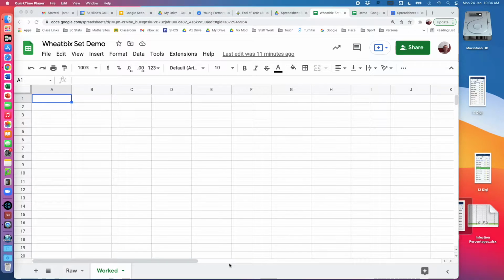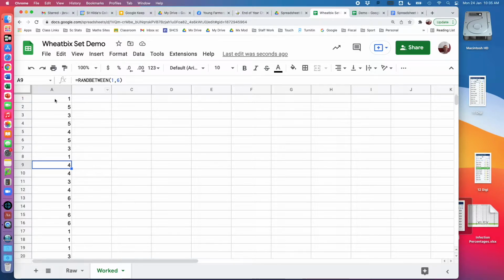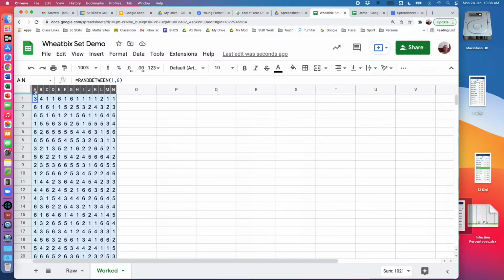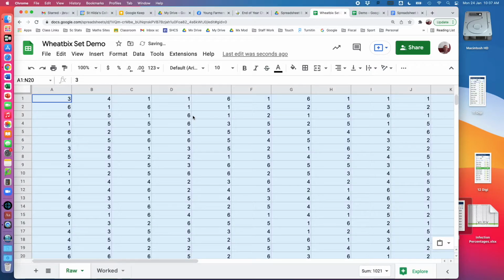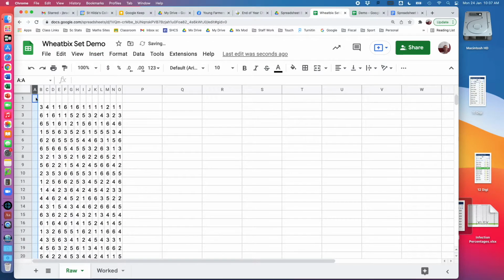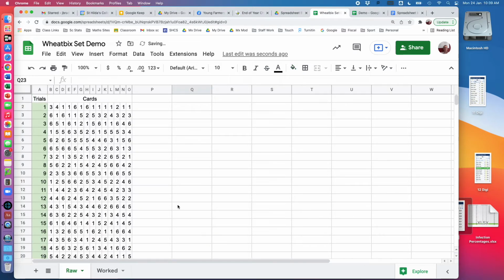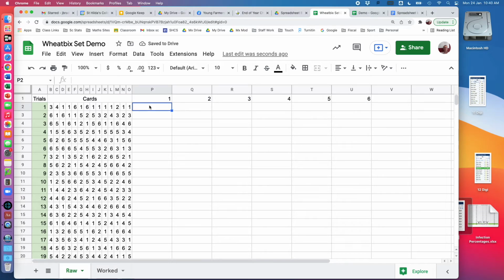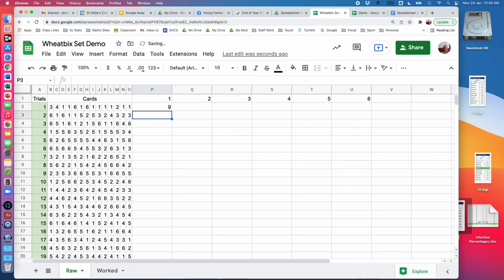Weet bix Simulation Part One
Core simulation work using randombetween and countif.